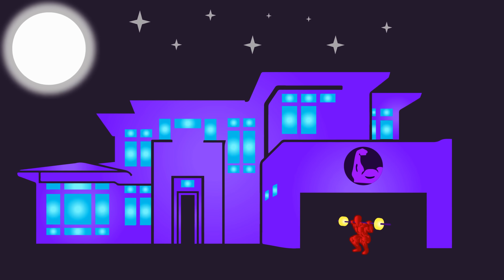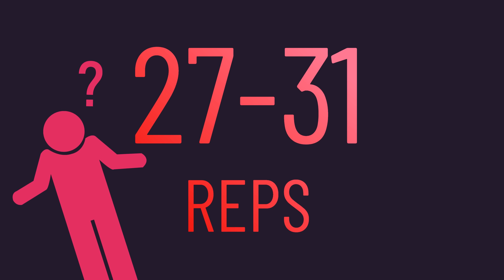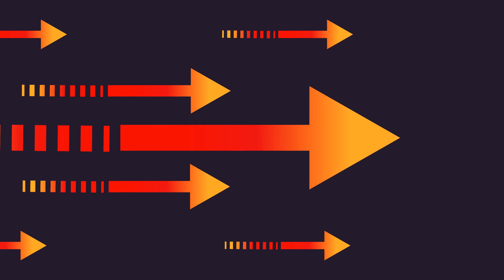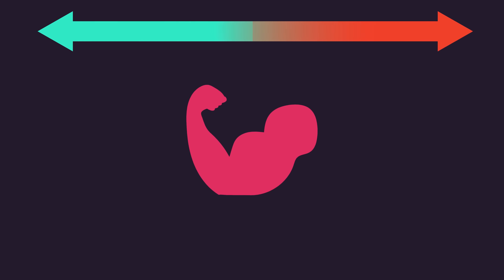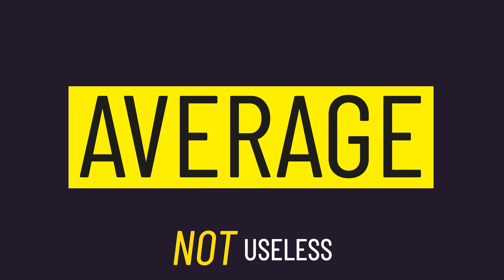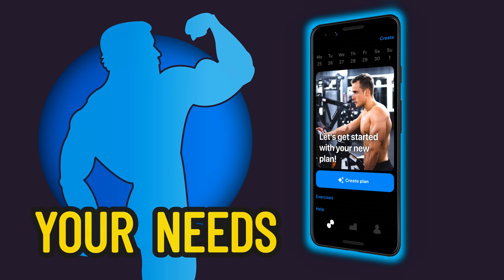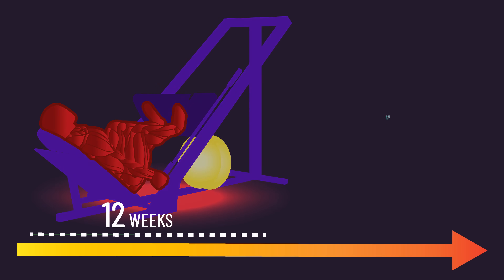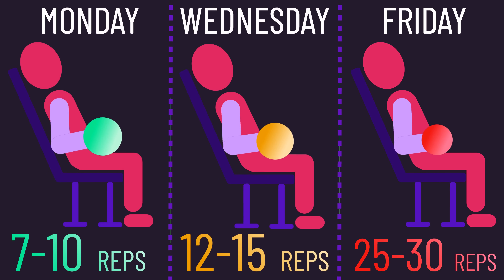The Best Rep Range for Muscle Growth Isn’t What You Think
Timestamps:
0:00 Intro
0:50 Part I: Deconstructing the Data
3:49 Part II: Limitations
6:13 Part III: What Does This Information Mean?
9:28 Part IV: Changing Rep Ranges Delays Plateaus?
11:14 Part V: Summary